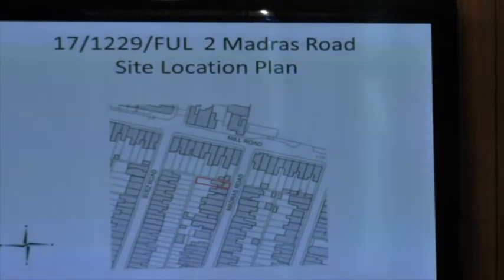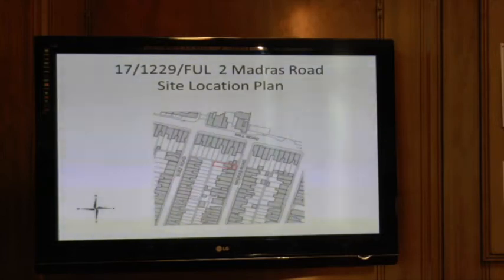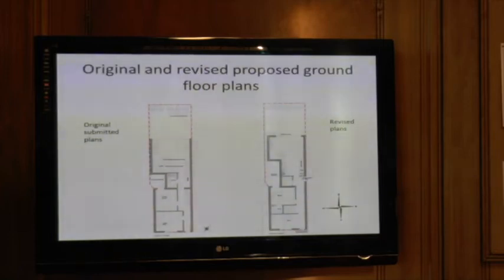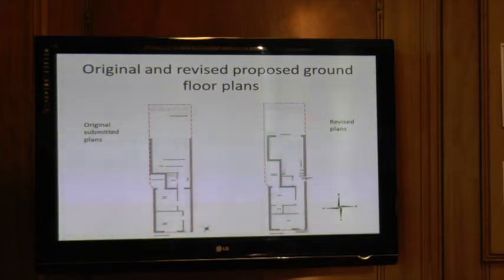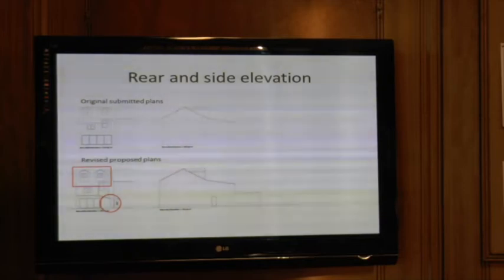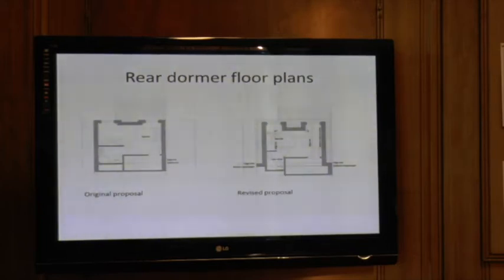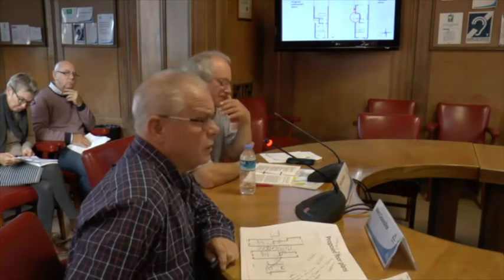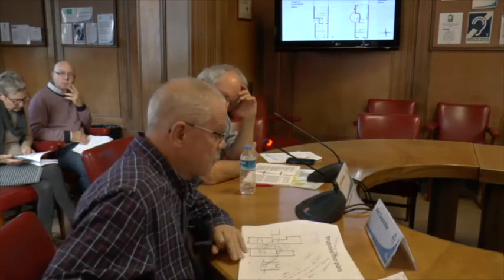Cllr Dave Baigent - speech to Cambridge City Council Planning Committee.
Filmed by Antony Carpen.

Please support my community reporting in and around Cambridge, bringing democracy to your desktop.